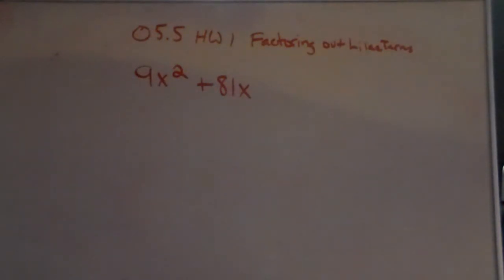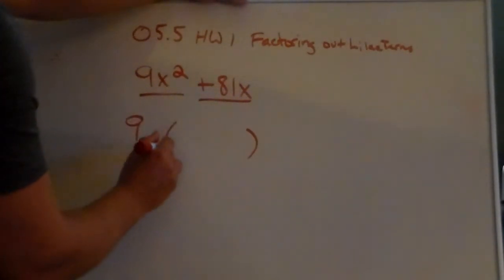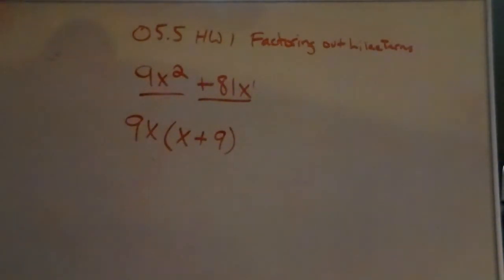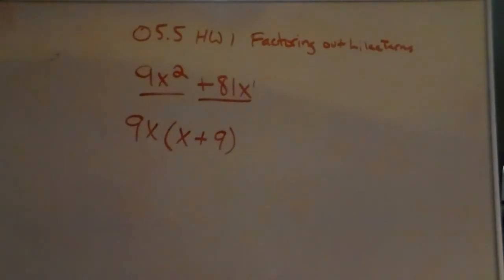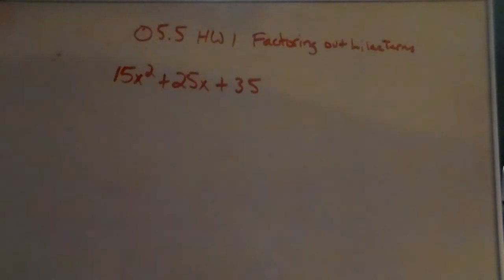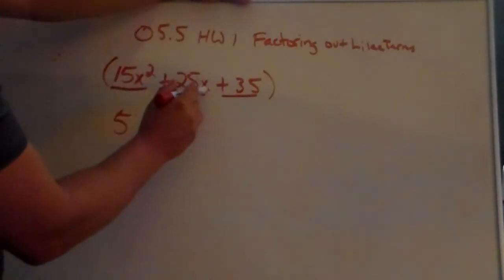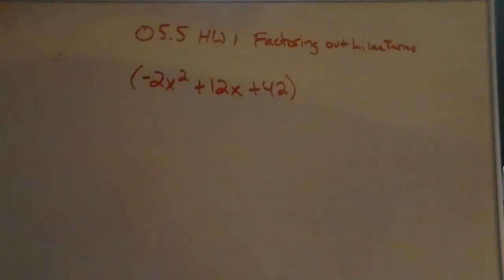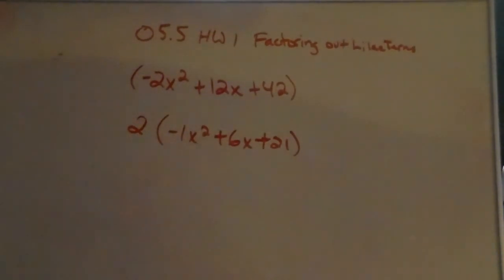0 9 HW 1 Factoring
Guidence